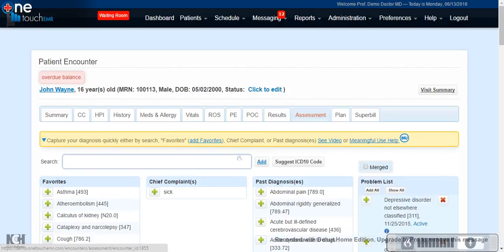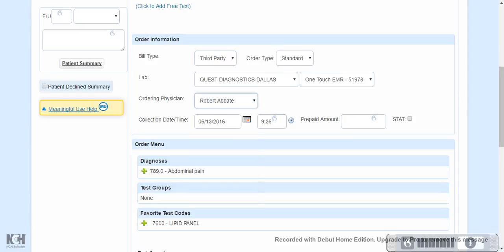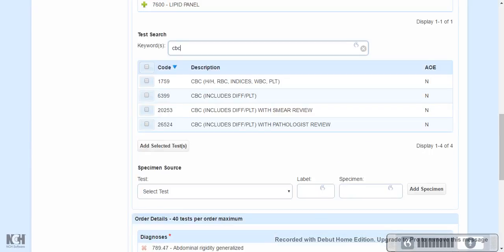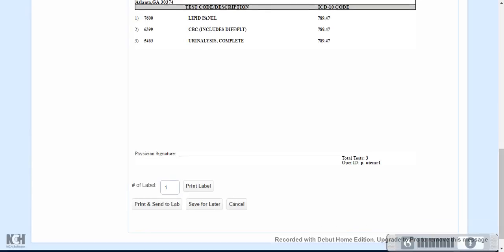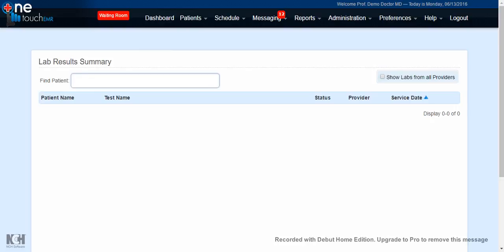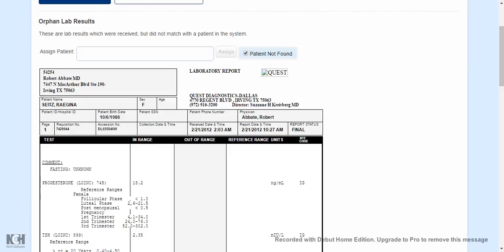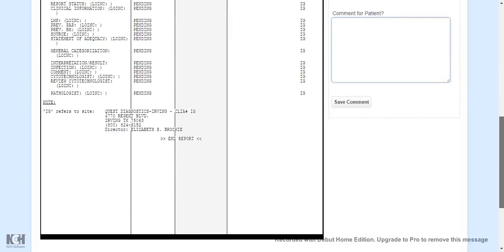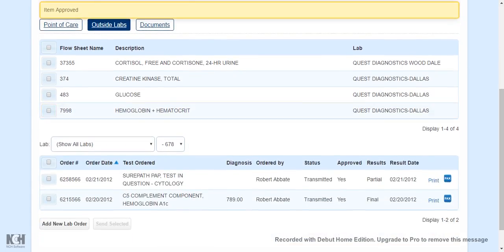electronic lab ordering results